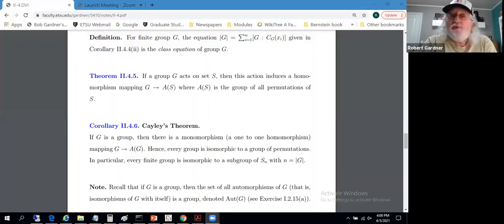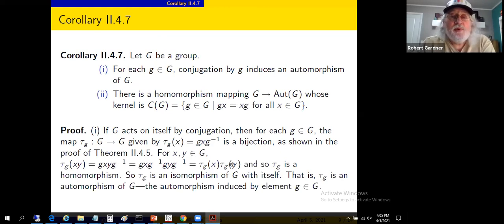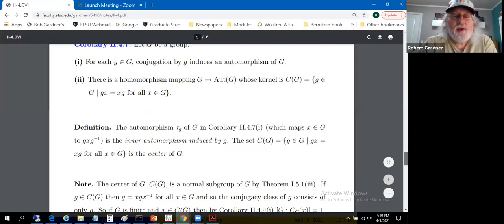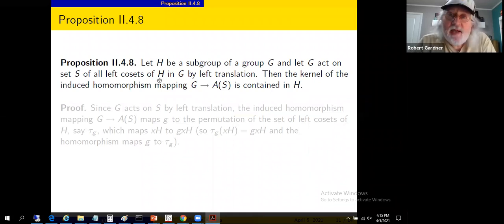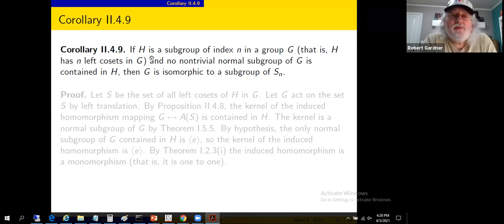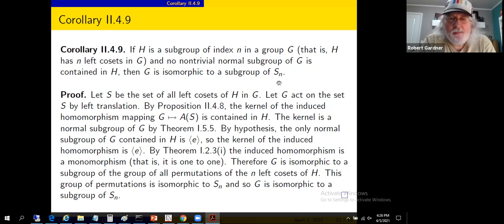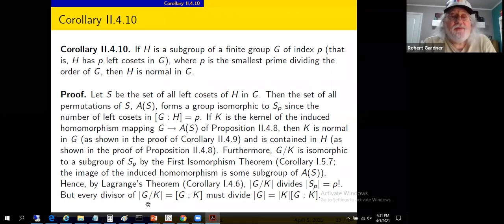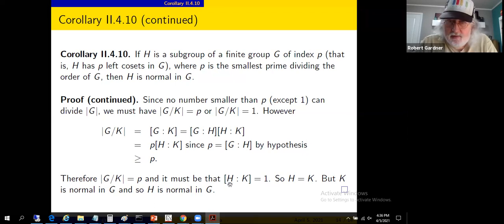Modern Algebra 1, Section II.4 (Part 2)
Modern Algebra 1, Section II.4: The Action of a Group on a Set (Part 2).